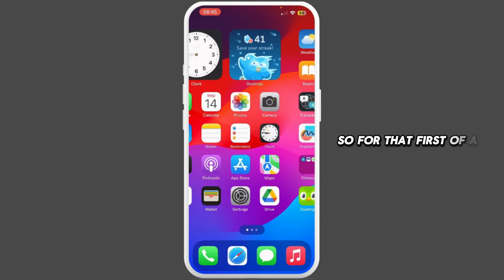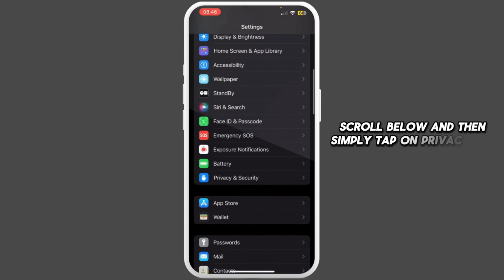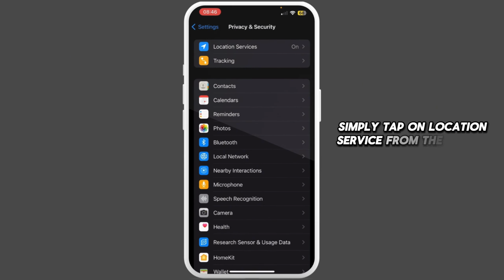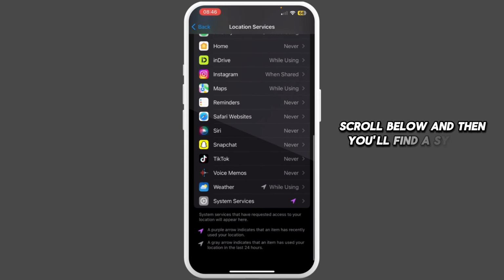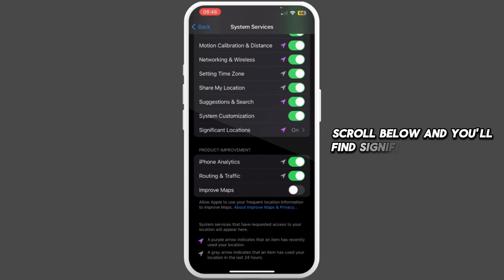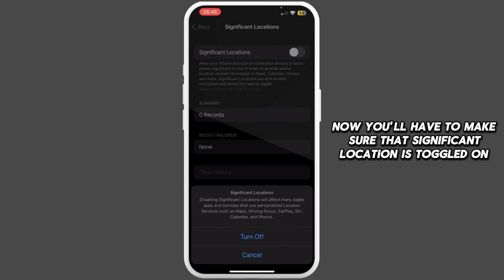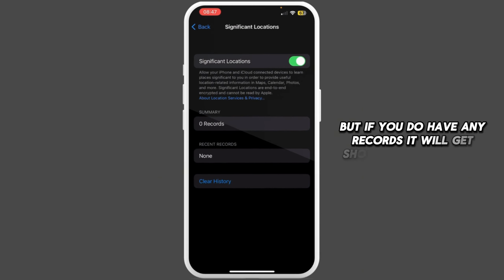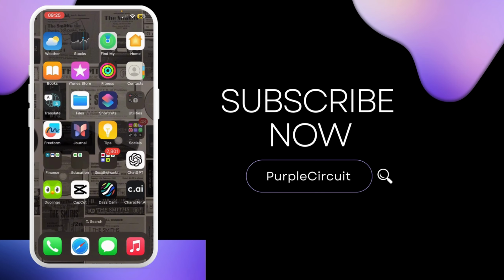How to View Locations Summary on iPhone (iOS 18 or above)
📍 Discover how to access and view your location history summary on your iPhone (iOS 18 or above) with our step-by-step guide! This feature provides insights into the places you've visited, perfect for personal analytics or memory tracking. 📱🗺️

In this tutorial, you'll learn:
- How to navigate to the location summary settings on your iPhone
- Tips for understanding and interpreting your travel patterns
- How to manage and customize your location data for privacy